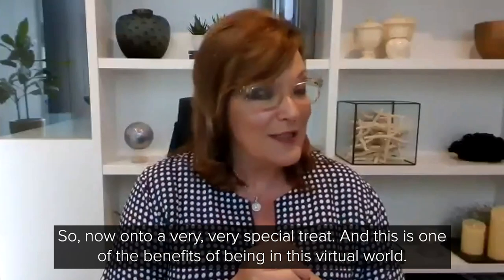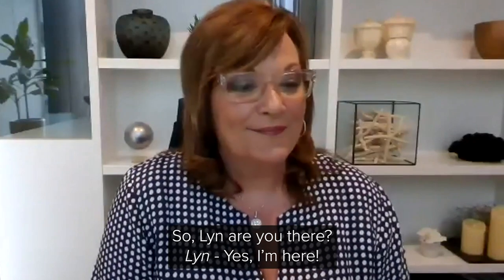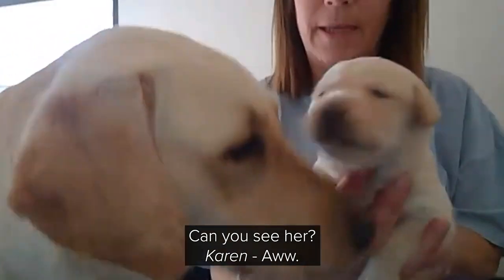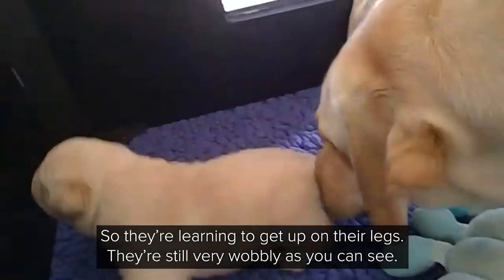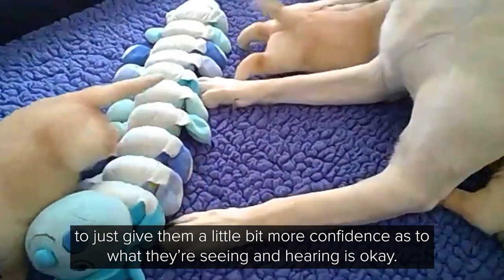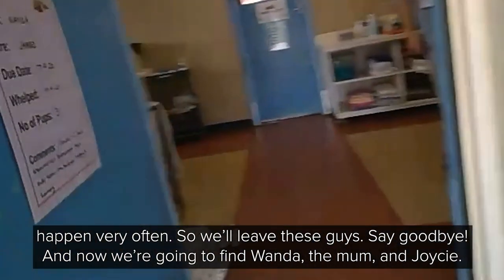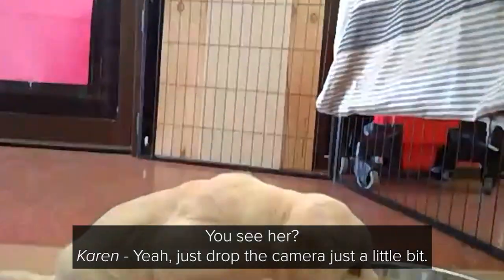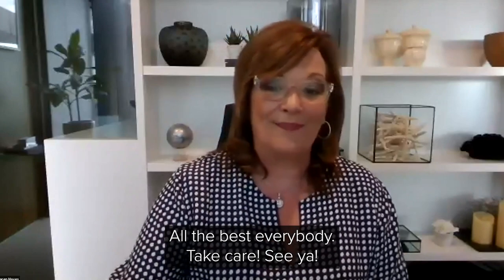Mothers Day at Guide Dogs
A short video which has been pieced together from a recording of a Guide Dogs Victoria all-staff video meeting.

This video shows the Z litter and puppy Joycie who has been named after Joyce Kelly who left a Gift in her Will to Guide Dogs.